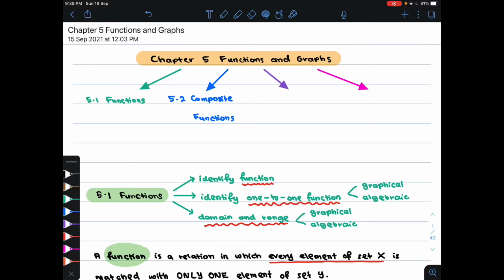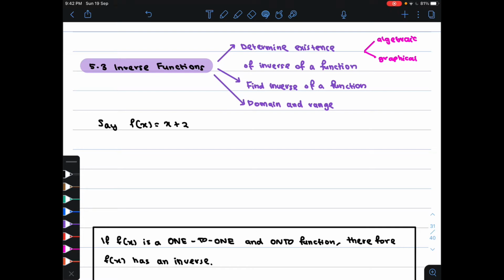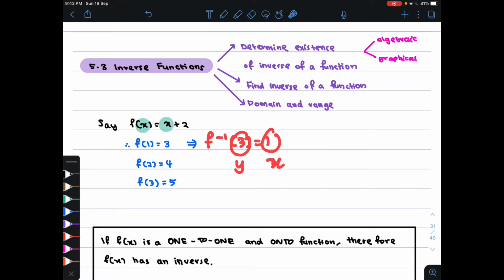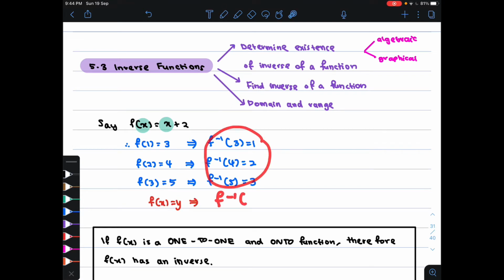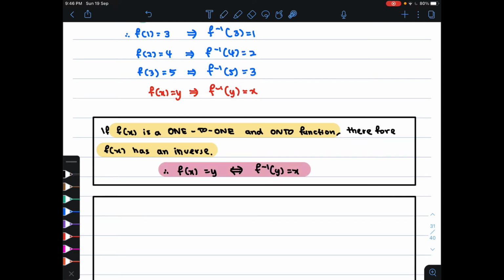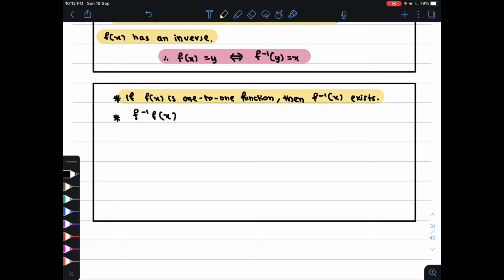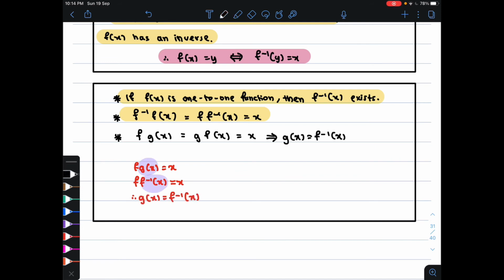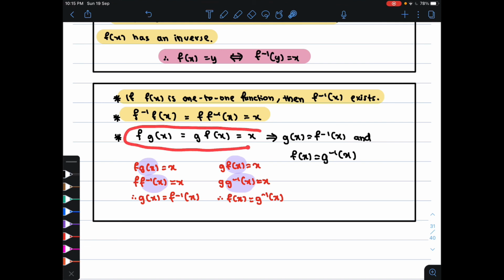TO 5.3 Inverse Functions (1)